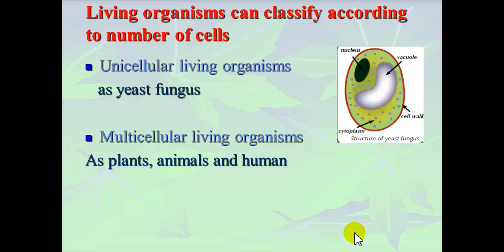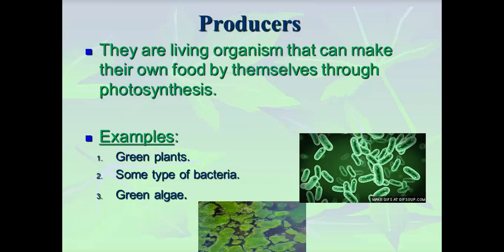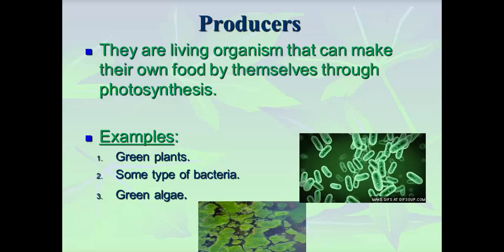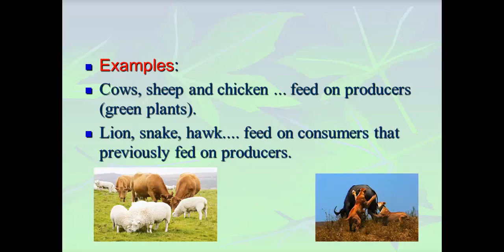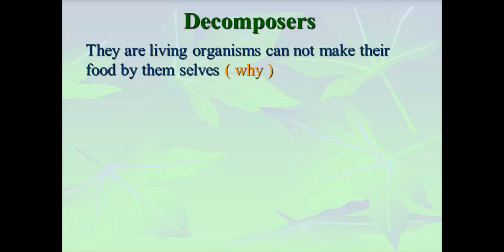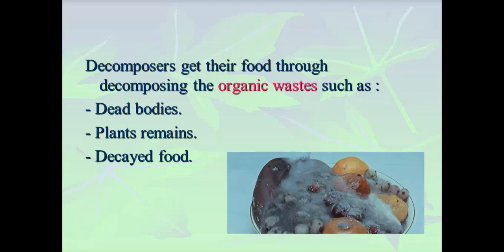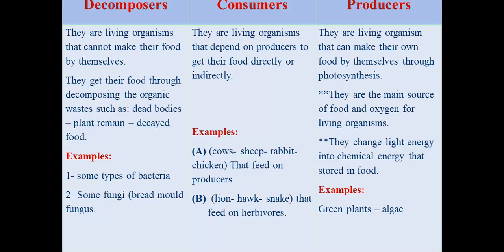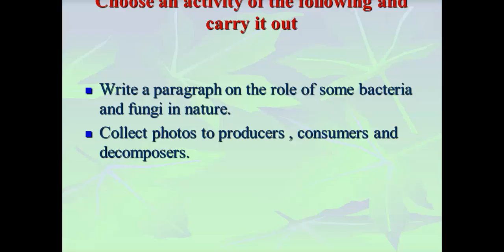الصف الرابع الابتدائى - علوم - 3